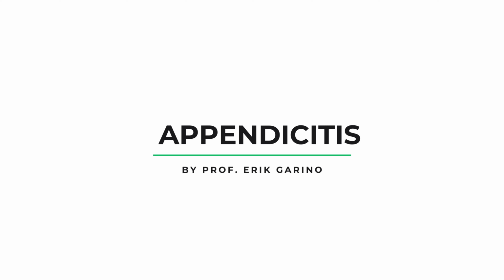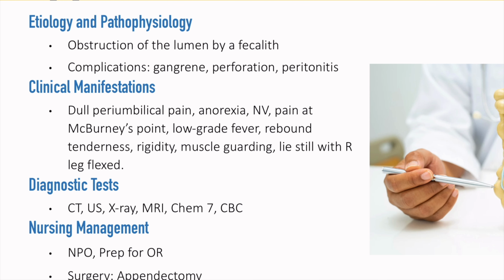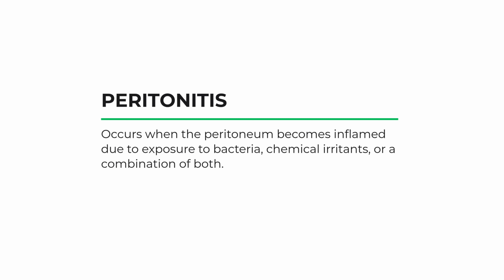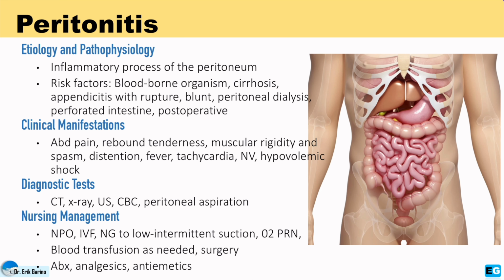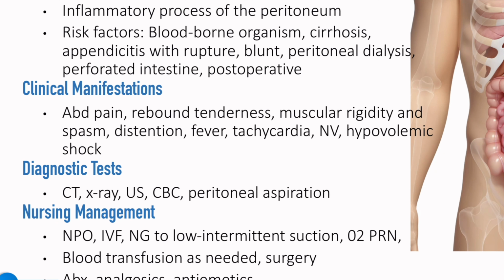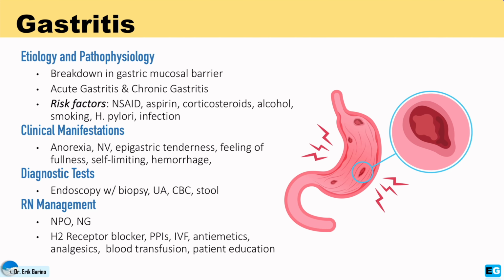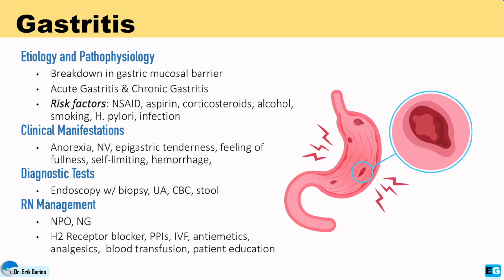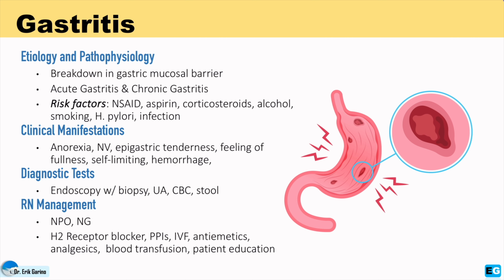Appendicitis, Peritonitis, Gastritis